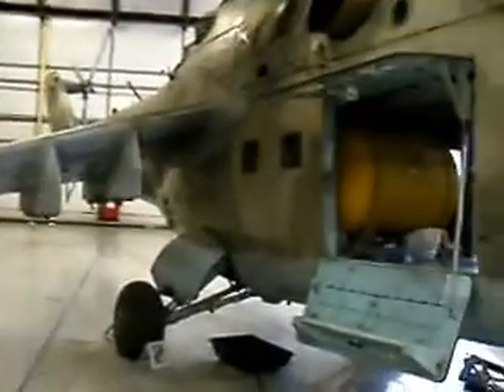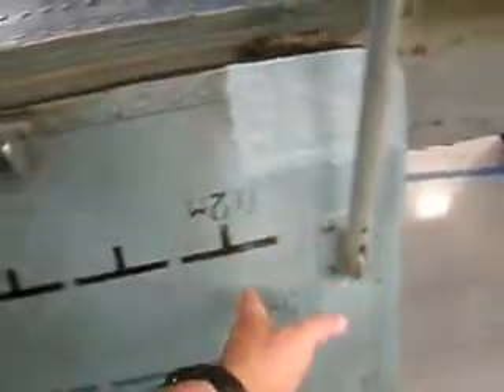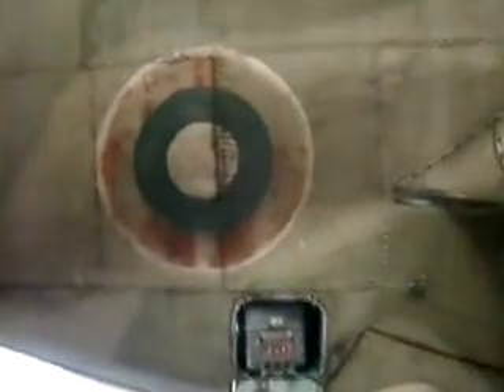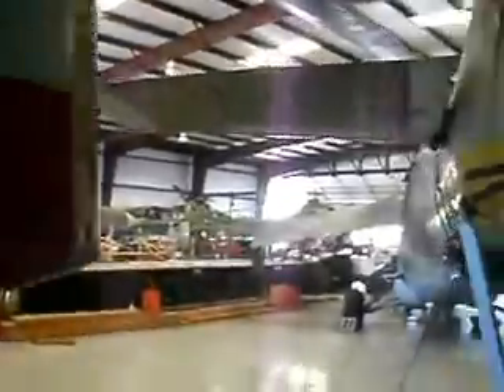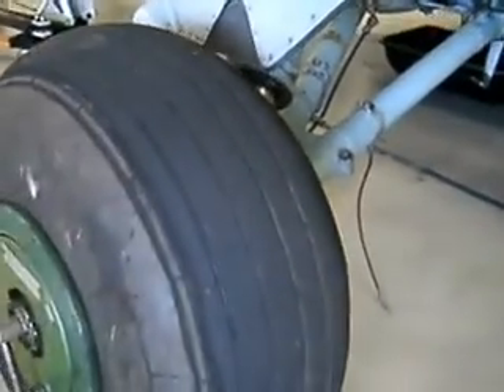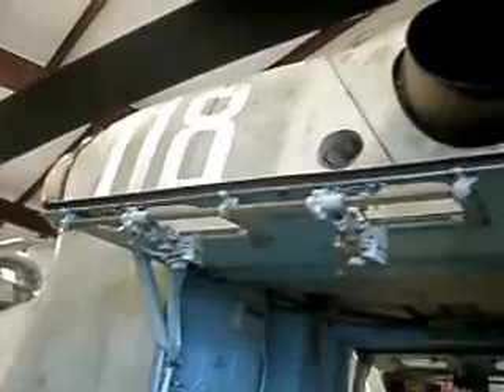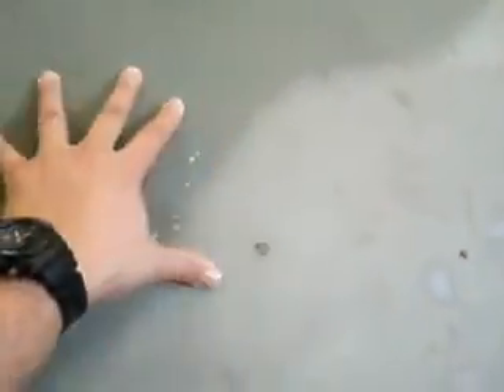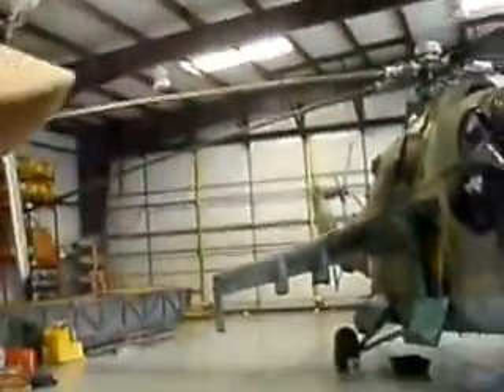94th ACG Narrated Survey of a (Mil) Mi-24D Attack Helicopter "White 118"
94th ACG narrates the survey of a (Mil) M-24D "Hind" Attack Helicopter "White 118"